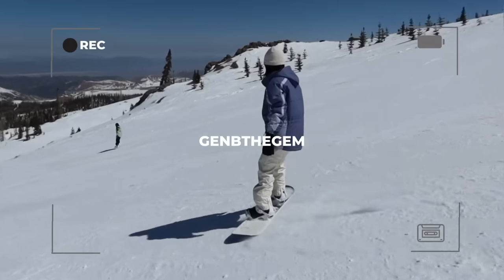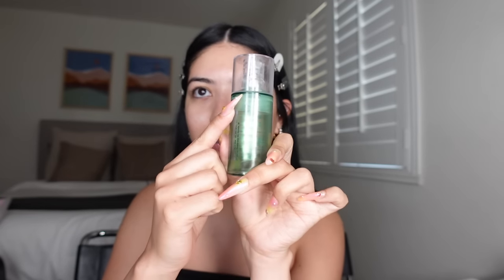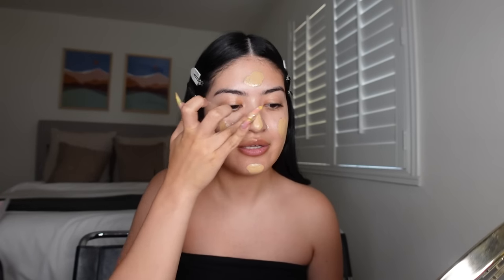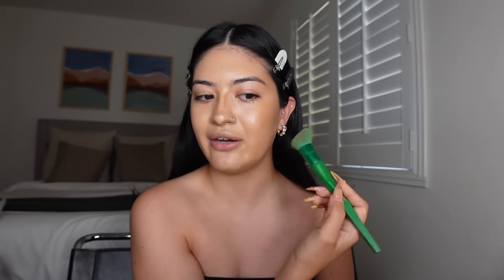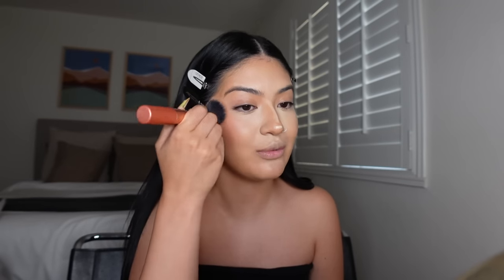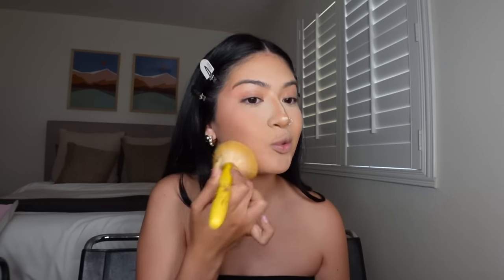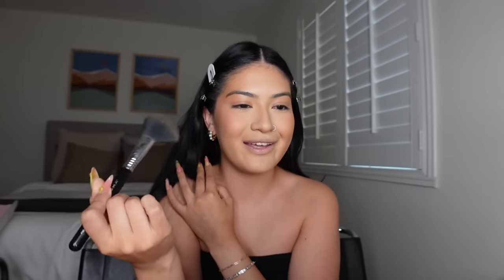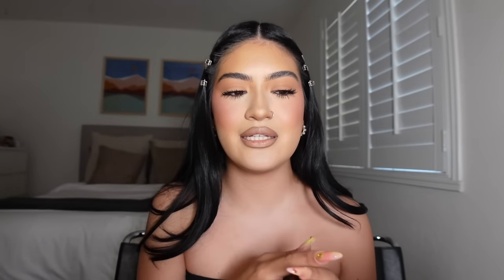5 KEY STEPS TO A FLAWLESS BASE | genbthegem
hello my loves! happy saturday!

LINKS
amazon storefront

PRODUCTS USED
mac fix+
charlotte tilbury magic serum
cosrx essence
cosrx all in one cream
gisou lip oil
milk hydro grip primer
makeup by mario foundation in 12o
too faced concealer in swan
natasha denona concealer in 2n
rare beauty blush in happy
beauty bakerie loose powder in oat
sc microsmooth powder in 25
mac stay over setting spray
wet n wild contour palette in dulce de leche
patrick ta blush - she's that girl
maybelline sky high mascara primer
lancôme idole mascara
morphe lip liner in spiffy
charlotte tilbury lipstick in Kim kw

most of these links are commission based, which help my page out. ty for supporting 💛

 ✮ faq ✮
how old are you? 25
what camera do you film with? sony zv1